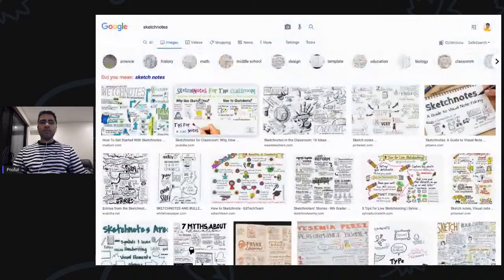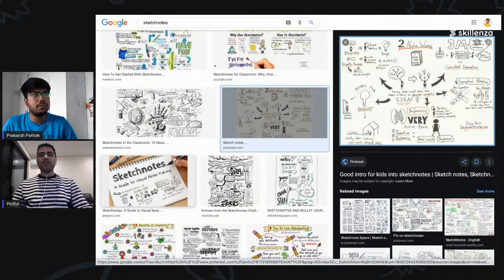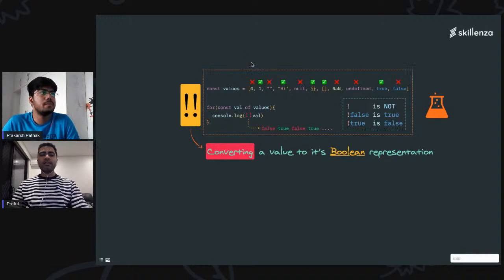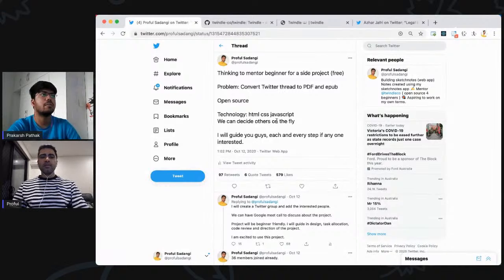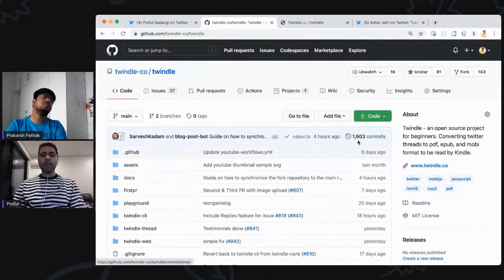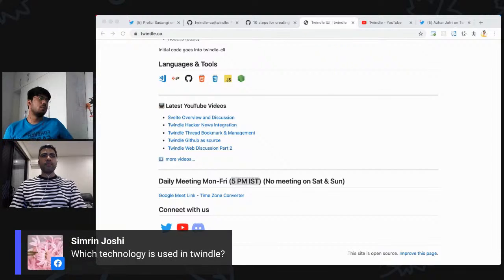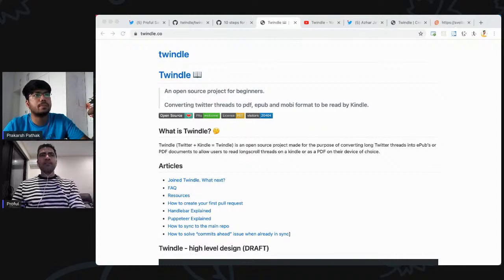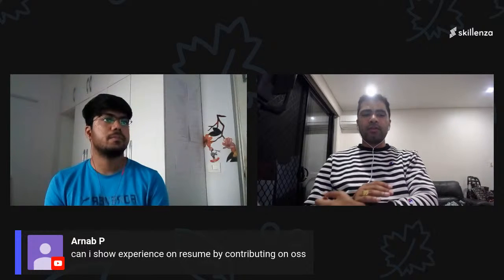How to build a product using JavaScript ? | Webinar | Skilldojo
How to build a product using JavaScript? | Webinar

Jeff Atwood, once made a joke about Javascript, “_Any application that can be written in JavaScript, will eventually be written in JavaScript”
.However as technology is advancing and robust Javascript frameworks like Angular, React, Node and more are emerging, this fun jab at Javascript has become a reality!🎯

⚛Javascript is one of the most popular and widely used programming languages in the industry. It is used as a client-side programming language by more than 90% of all websites that exist in the world. Its dynamic nature makes it any software developer’s first choice while building a software product.

As an aspiring software professional, it is therefore an asset to have this skill set in your arsenal when you are in the job market trying to get hired by the top-notch companies.

Attend this session, to be conducted on 22-November, 2020 by our guest expert, Proful Sadangi, to know how to turn an idea into a working solution using a powerful in-demand programming skill.

Take advantage of this opportunity to learn a new skill or upgrade your existing knowledge base.

Webinar Details:

👨‍🏫Topic: How to build a product using JavaScript

📅Date: 22nd November 2020

🕞Time: 4 PM

Speaker: Proful Sadangi